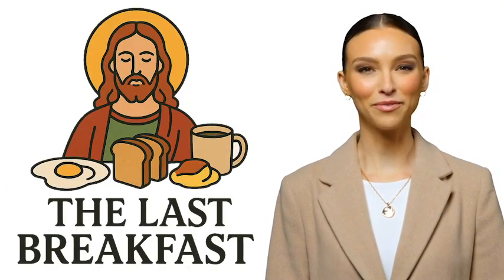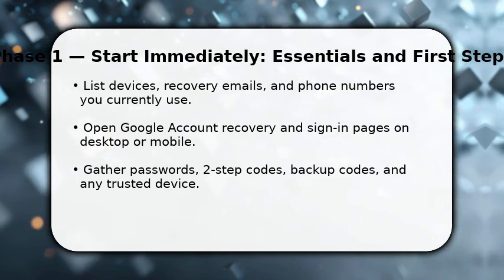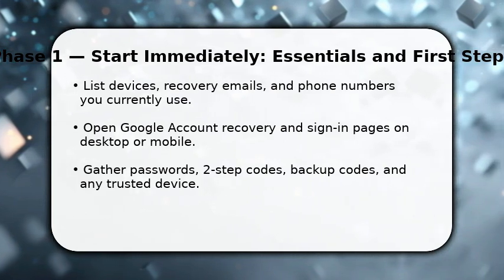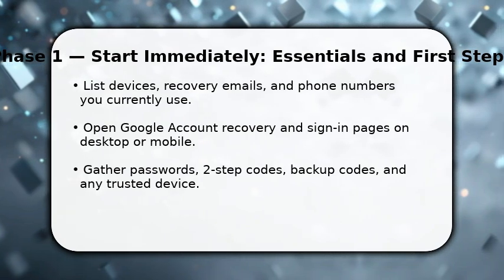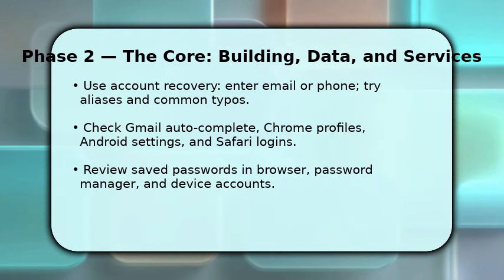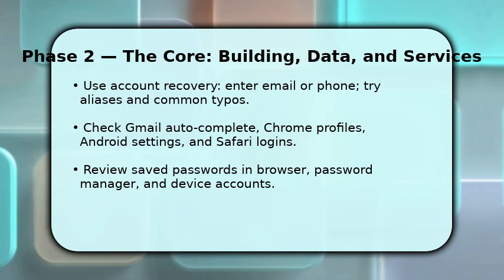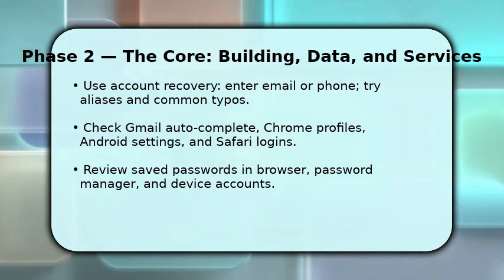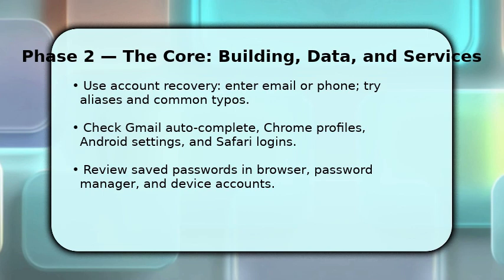How to Find All Your Google Accounts - Step by Step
How to Find All Your Google Accounts - Step by Step | 🔒 Surfshark VPN Deal — Stay private and secure. $1.99/mo + 3 Months Free ▸

Discover all your Google accounts and manage them effectively. This video provides a comprehensive guide on locating hidden or forgotten Gmail, YouTube, and other services under the same umbrella.

Google Account, Find All Your Google Accounts, Manage Multiple Email Addresses, Hidden Google Services, Forgotten Login Information, Accessing Different Google Platforms, Organize Digital Life, Unified Gmail and YouTube Access, Multiple User Profiles on One Device